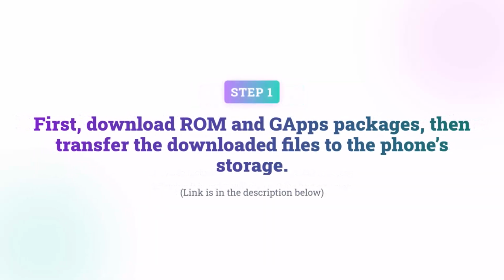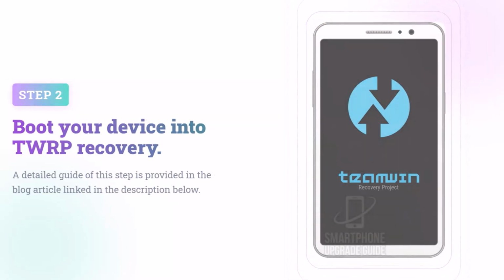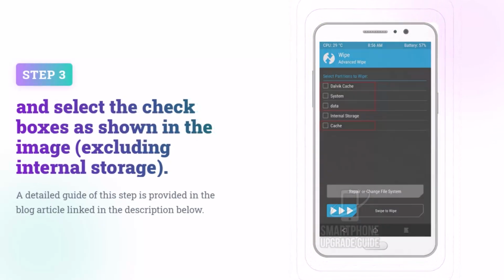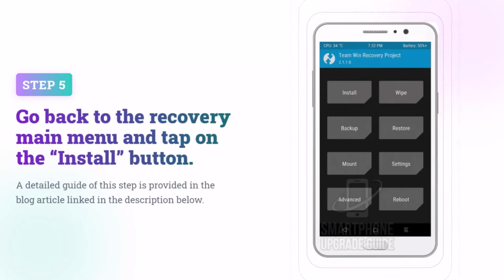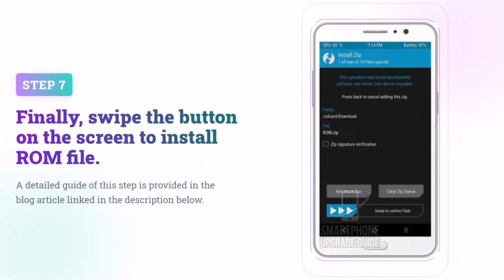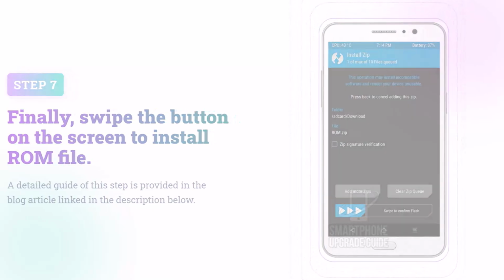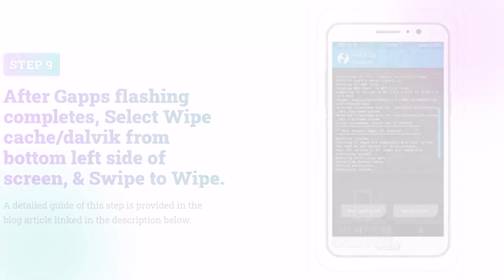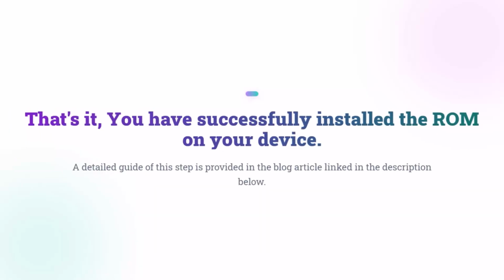Install Android 14 on Mi Mix 2S (Pixel Experience ROM) - How to Guide!